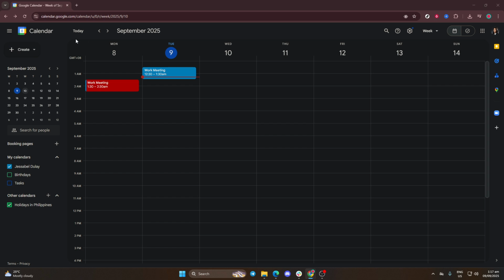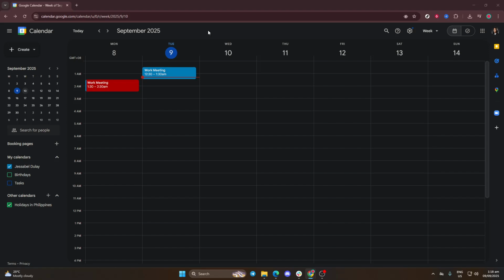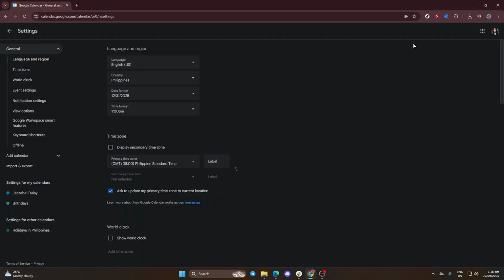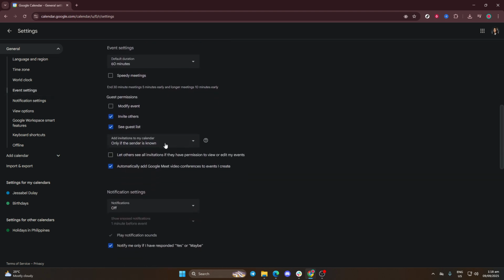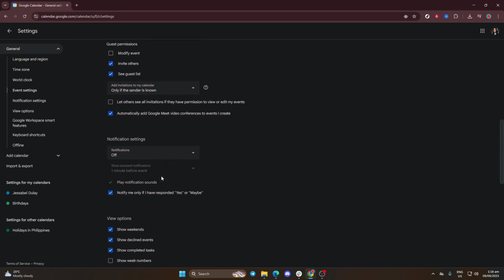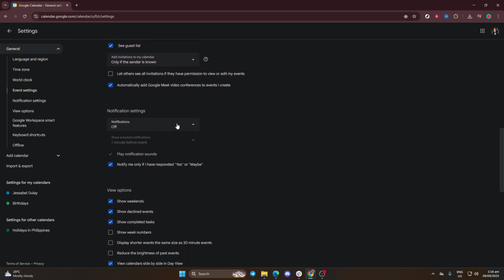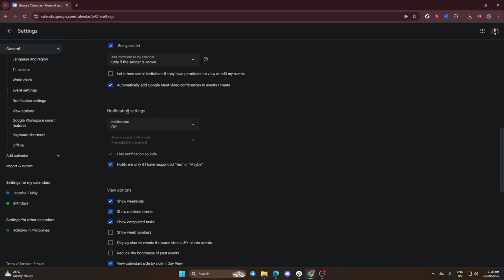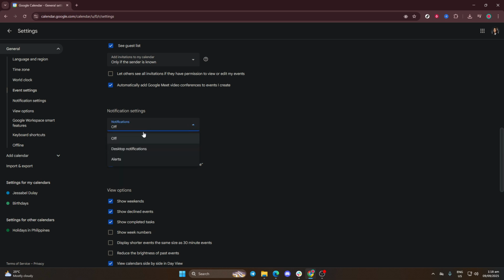How To Change Or Turn Off Google Calendar Event Notifications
Tired of getting too many notifications from Google Calendar? In this quick tutorial, I’ll show you how to change or completely turn off event notifications in Google Calendar. Learn how to customize alerts so you only get the reminders you need.

👉 In this video, you’ll learn:

How to change event notification settings

How to turn off notifications in Google Calendar

Tips to manage reminders without missing important events

Perfect for anyone who wants a cleaner, distraction-free calendar experience.